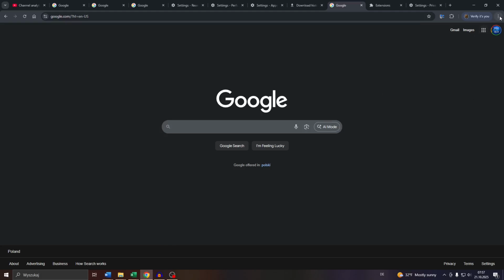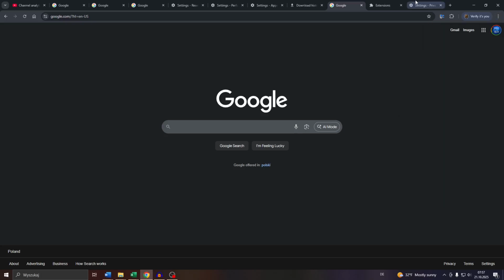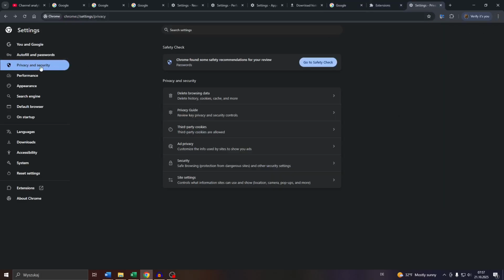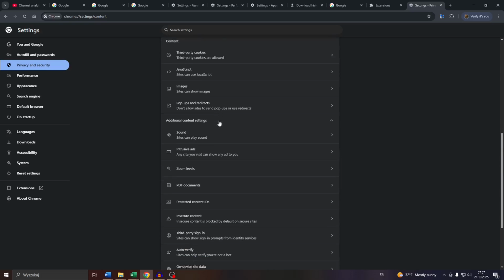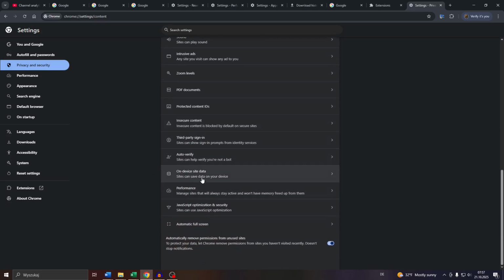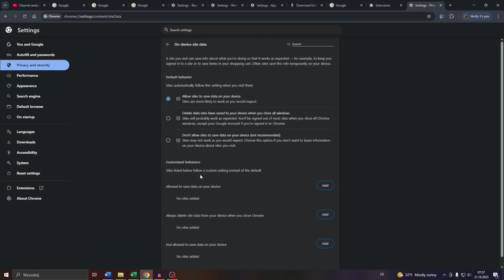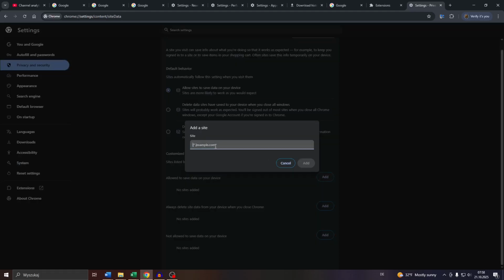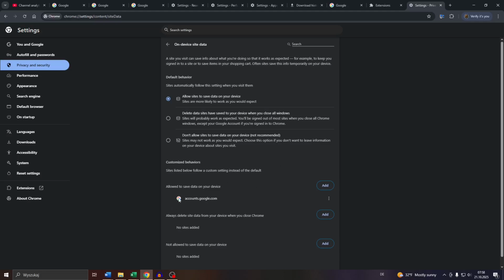How to Fix Chrome Sync Paused Error — Step by Step Chrome Tutorial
Find out how to resolve the “Sync paused” issue in Google Chrome and keep your bookmarks, passwords, and history synchronized.

If you're interested in learning more about how to use Google Chrome, you may learn how to enable the camera on Chrome, too, in this tutorial